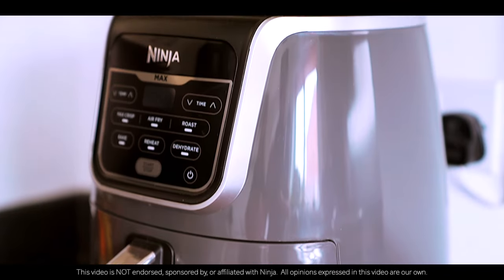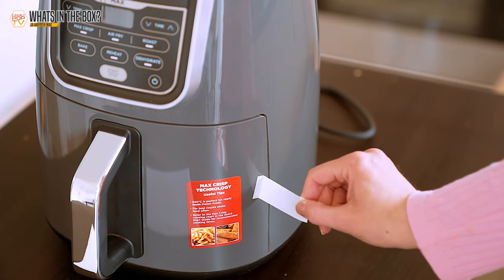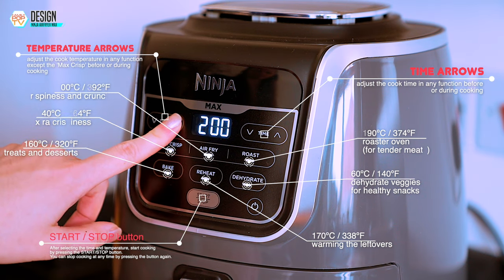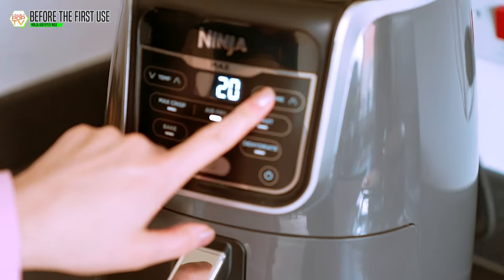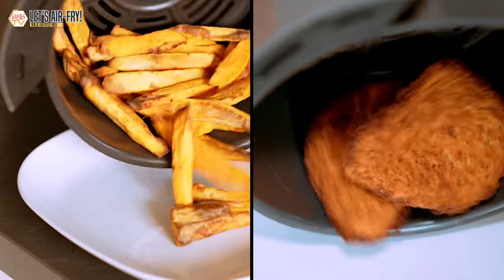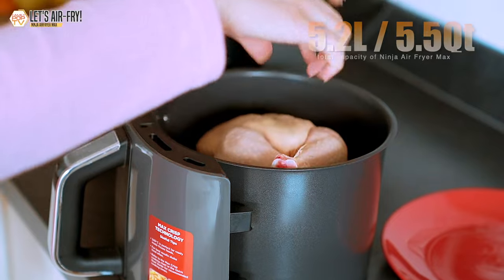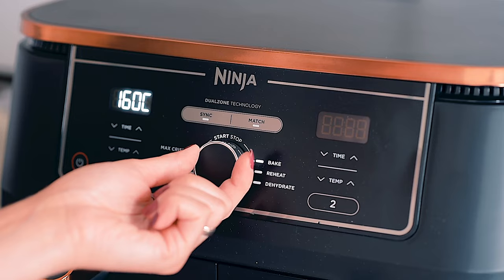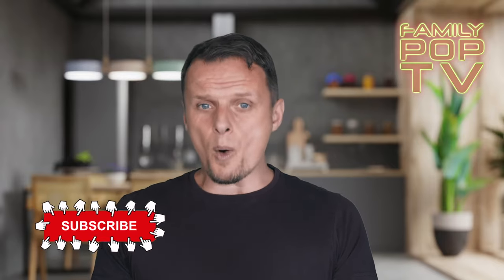Ninja Air Fryer Max XL Review: Is It Worth The Hype? // All You Want To Know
Ninja AF161 Max XL Air Fryer on Amazon
Ninja AF161 Max Air Fryer on Amazon
Ninja AF150AMZ Air Fryer XL, 5.5 Qt on Amazon
Ninja AF101 on Amazon

Dual-Basket Ninja shown in the video:
Ninja DZ401 Foodi 10 Quart 6-in-1 DualZone XL
Ninja DZ401 Foodi 10 Quart 6-in-1 DualZone
Ninja DZ550 Foodi 10 Quart 6-in-1 DualZone
Ninja DZ090 Foodi 6 Quart 5-in-1 DualZone

Other air fryer shown in the video:
COSORI Pro III Air Fryer Dual Blaze

Ninja FG551 Foodi Smart XL 6-in-1 Indoor Grill with Air Fry
Ninja Foodi 5 In 1 Indoor Grill and Air Fryer
Ninja Foodi 5-in-1 Indoor Grill with 4-Quart Air Fryer

The Ninja Air Fryer Max XL AF161 is a powerful air fryer with a small capacity that's perfect for small households. It has a max crisp technology that delivers 450 degrees of superheated air to cook foods up to 30 percent faster versus ninja af100. It also has a 60-minute timer with a sound alert and a dishwasher-safe air fryer basket.

We've been very impressed with the performance of the Ninja Air Fryer Max XL AF161. We've cooked everything from chicken wings to french fries to vegetables in the Ninja Air Fryer Max XL AF161, and everything has turned out perfectly. The food is cooked evenly and it's always crispy on the outside and tender on the inside.

We highly recommend the Ninja Air Fryer Max XL AF161 to anyone who is looking for a great air fryer for a small households.

Love,
Adam & Mária